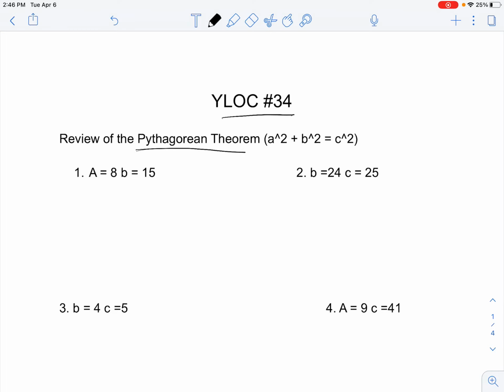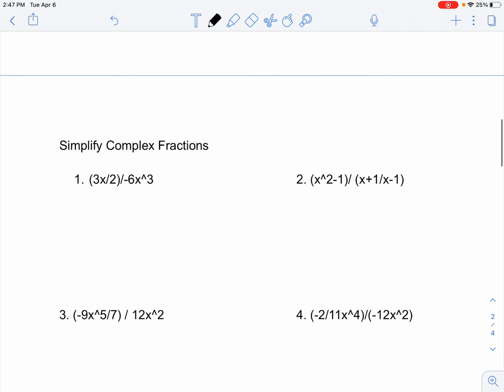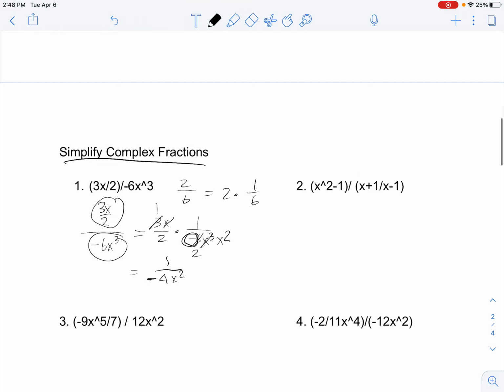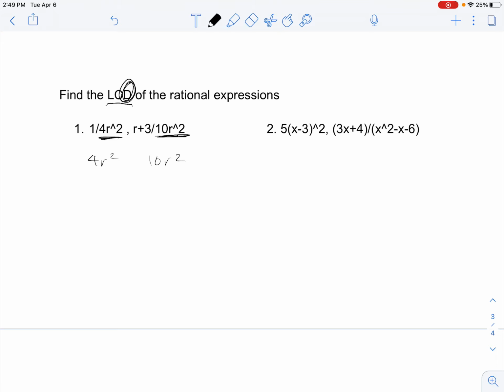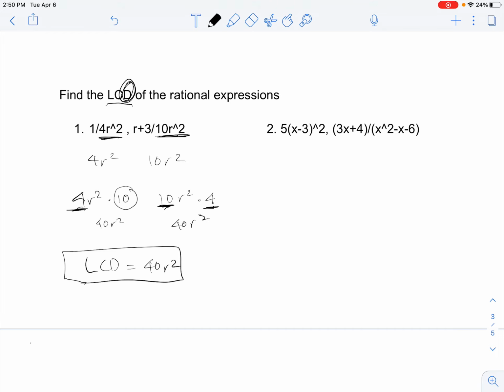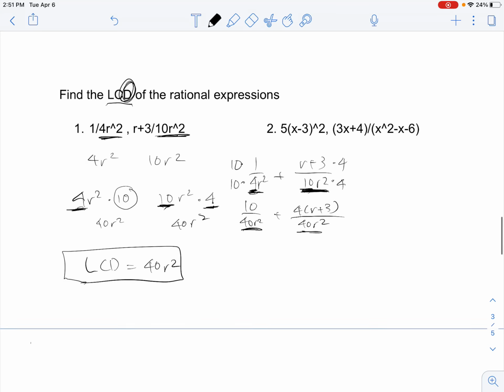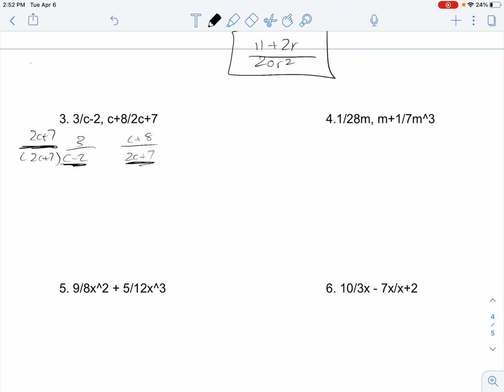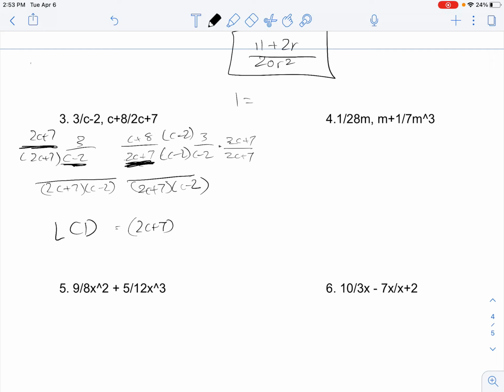7th Grade Math | Lesson 34 #2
Tutor: Daniel Kim